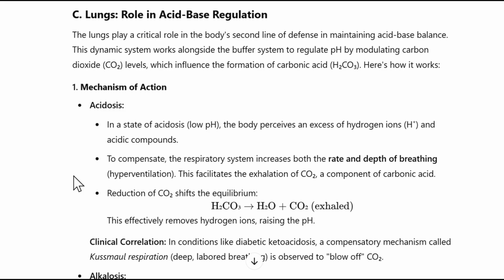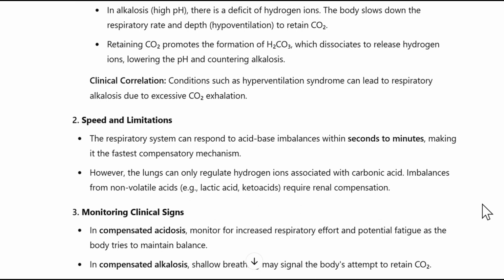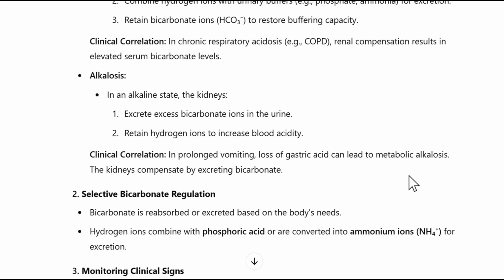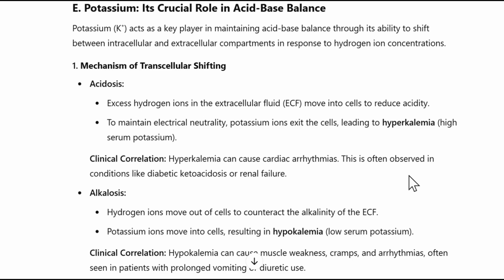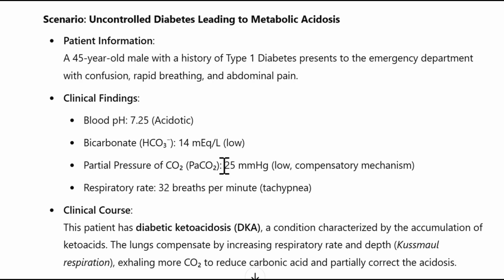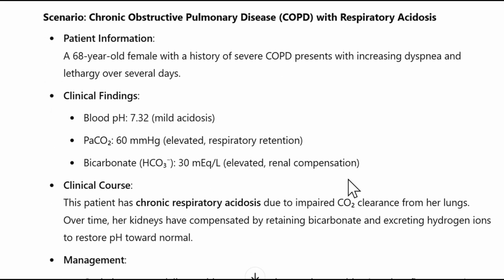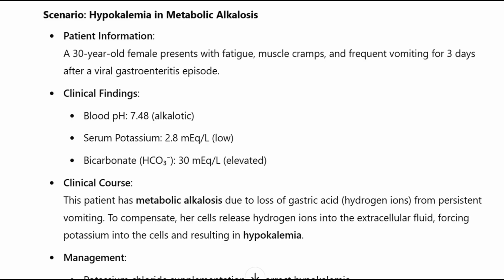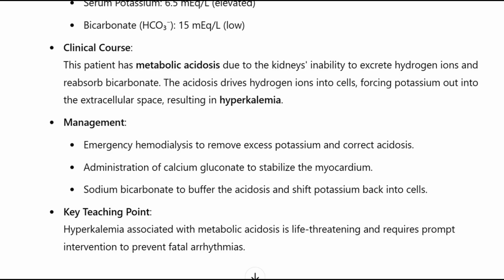Understanding Acidosis & Alkalosis Correction: The Vital Role of Lungs, Kidneys, and Potassium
In this video, we dive deep into the fascinating mechanisms of how your body corrects acidosis and alkalosis, focusing on the crucial roles played by the lungs, kidneys, and potassium. These processes are essential for maintaining the body’s acid-base balance, and any imbalance can lead to severe health issues. We’ll explore how the lungs regulate blood pH through breathing and how the kidneys fine-tune your body's acid-base levels over time. Plus, we'll take a look at how potassium interacts with these systems to ensure everything functions properly.

Acidosis correction, alkalosis treatment, kidneys, lungs, potassium in the body, acid-base balance, human physiology, electrolyte balance, health tips, biochemistry, medical tutorial, acidosis symptoms, alkalosis symptoms, pH regulation, potassium levels, lung function in acidosis, kidney role in alkalosis